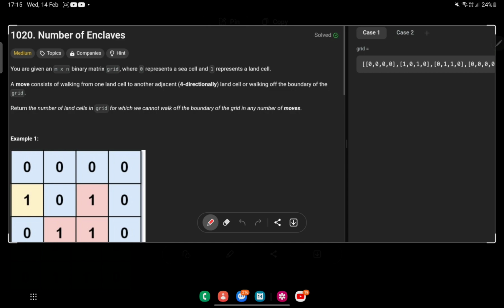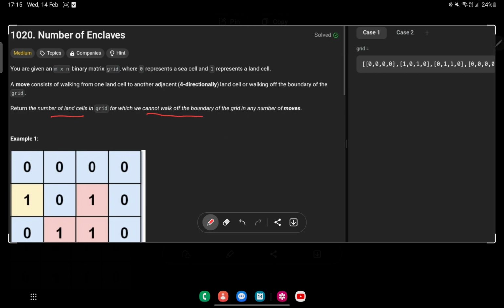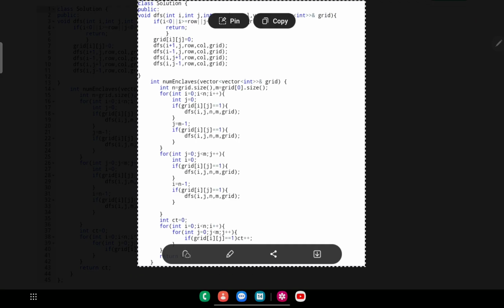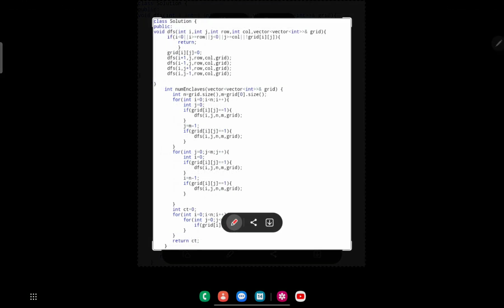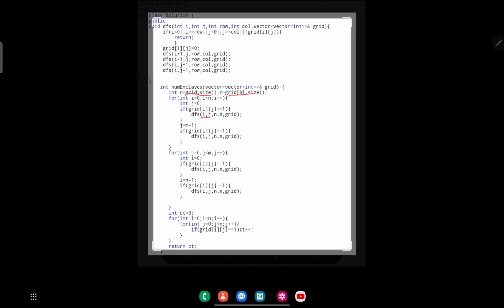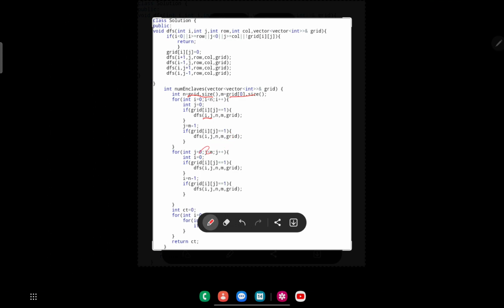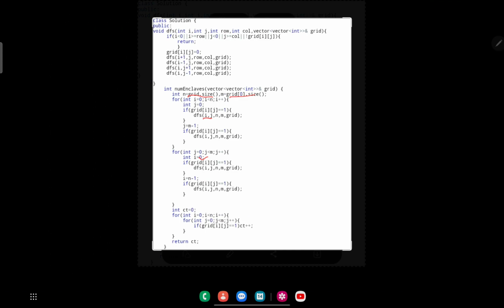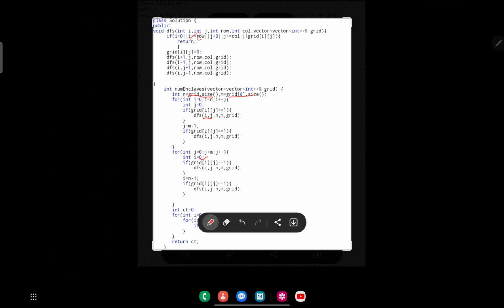Number of Enclaves || leetcode 1020